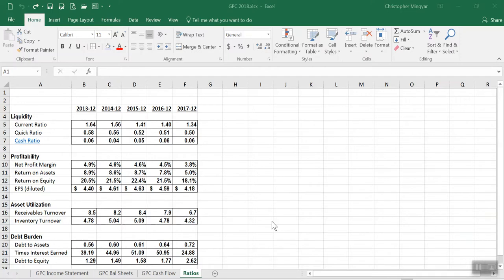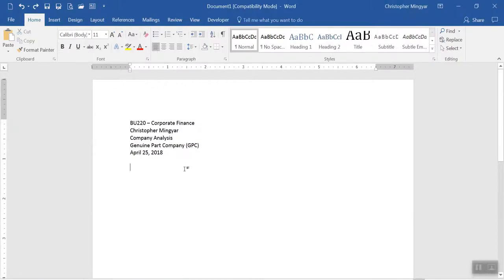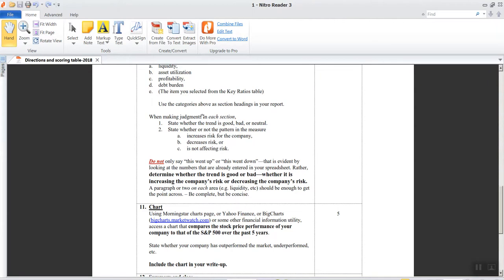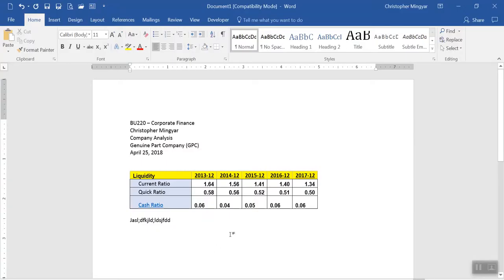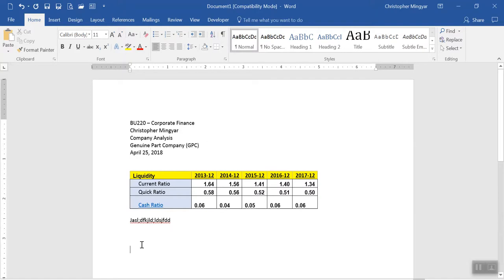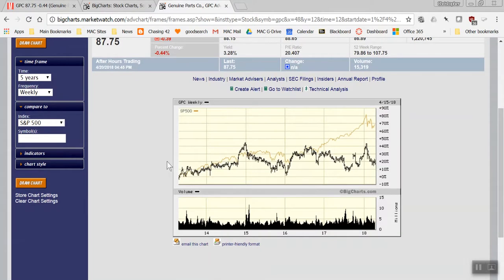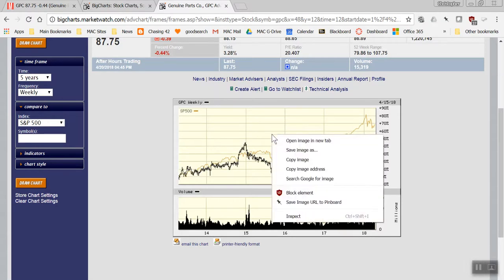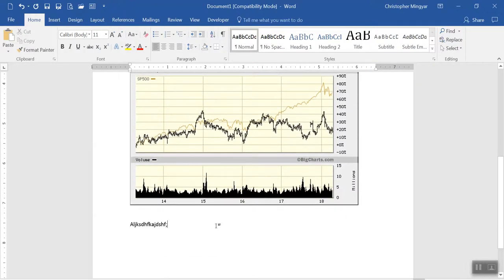Company Analysis Putting it together 2018 04 20 17 50 14